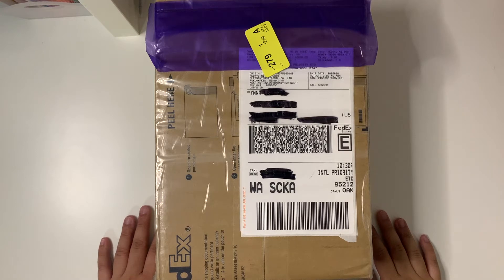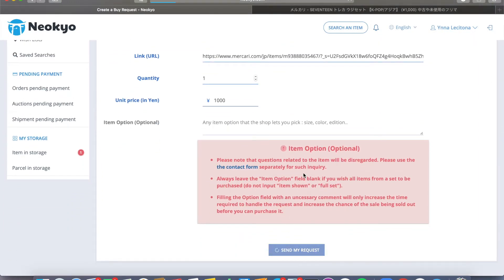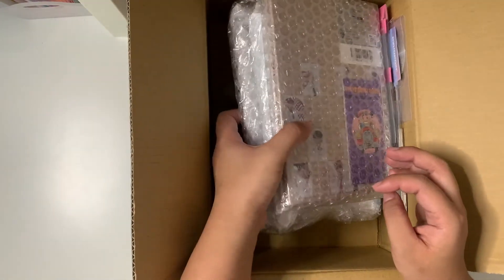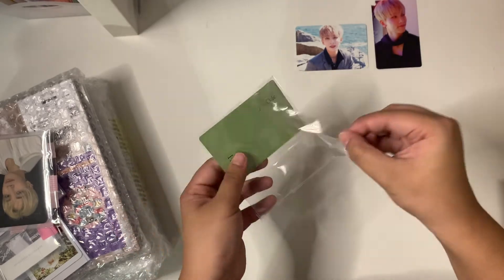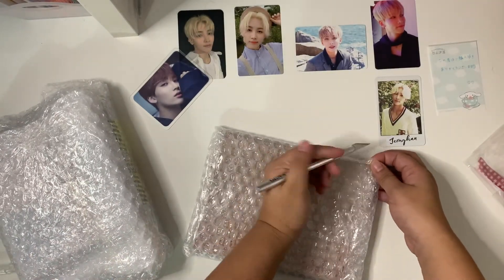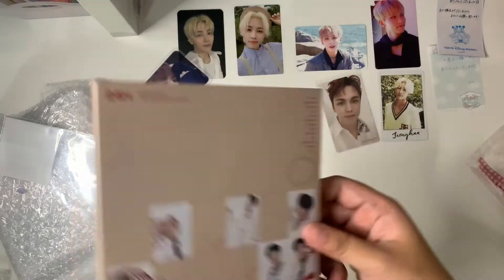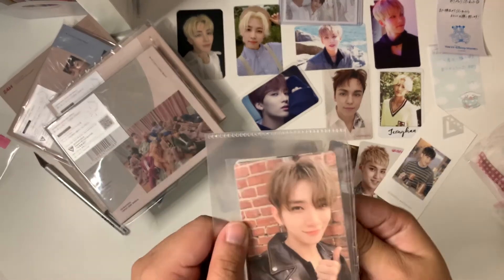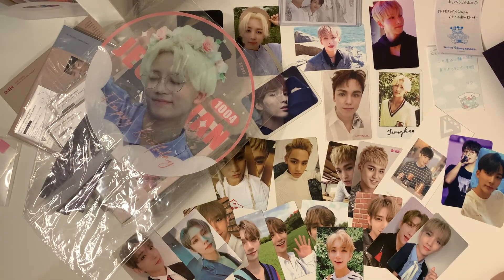☆ first time using neokyo ☆ mercari japan kpop haul + hannie birthday goods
basically a seventeen haul

abcaratzen info:
trade/sale ig - @abcaratzen
collection ig - @ycollects

next unboxings:
seventeen an ode photobook
nct 2020 resonance pt. 1 (2 sets)
seventeen semicolon special album (5 copies from ktown, 6 copies from weverse, 2 copies from interpark - probably later bc fs/go)

filming equipment: iphone xs max